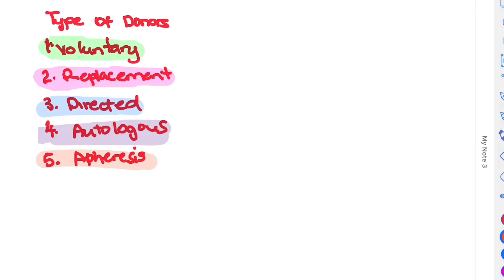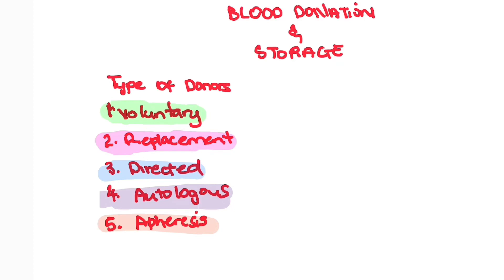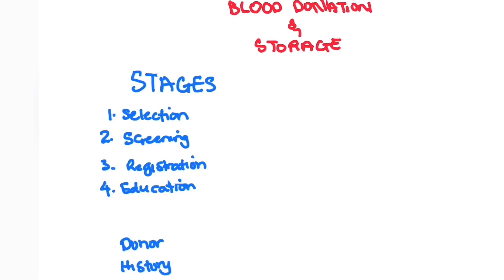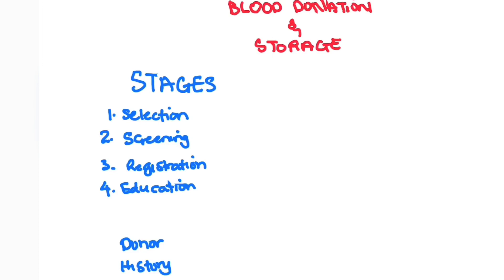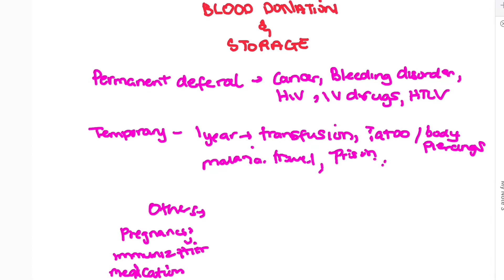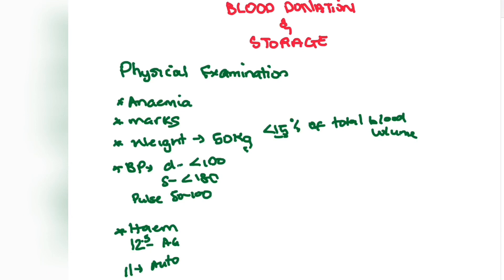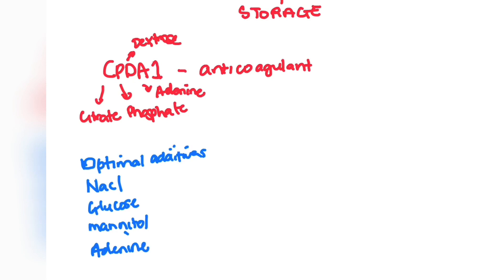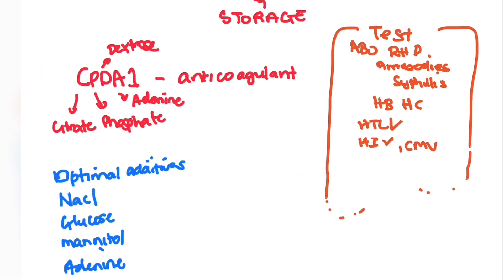BLOOD DONATION, SELECTION & STORAGE (TUTORIAL): D&N Medical Series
This video looks at the criterion for selection of blood donor , different types of donation & donation deferrals. It also looks on the physical examination and history of donors as well as how blood is collected and stored.